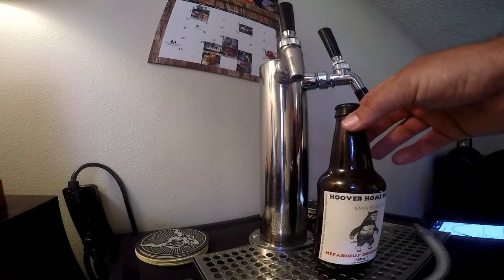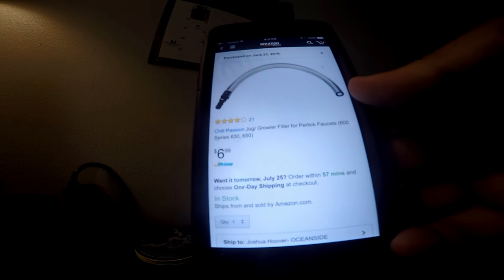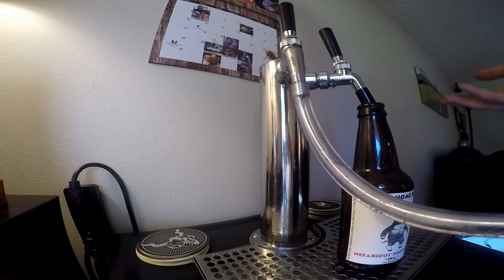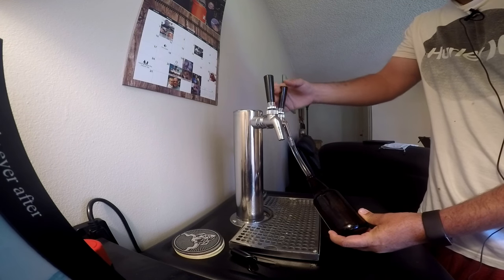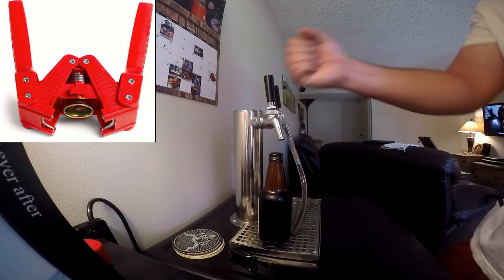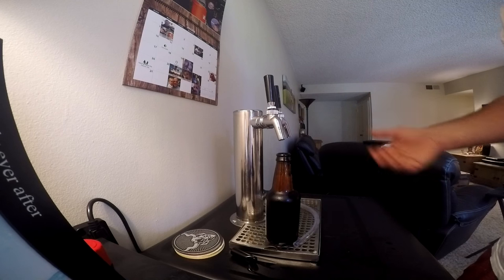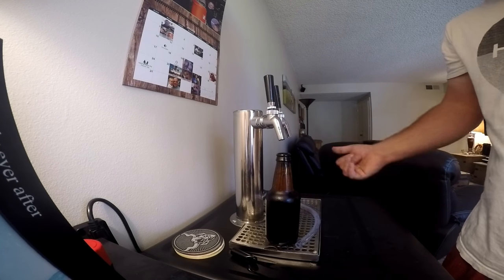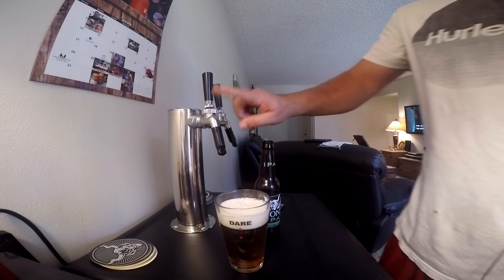How To Bottle Beer From Your Kegerator The Easy Way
In this video I'll show you how to bottle beer from your kegerator tap faucets...the easy way! The 2 biggest tips I can give you besides purchasing the product that I'm using is to be sure to sanitize properly and to turn down that keg pressure before bottling off the tap. I have a pair of Perlick 630 SS faucets and this $7 item off of Amazon is amazing to work with and with minimal mess.

Link to product on Amazon